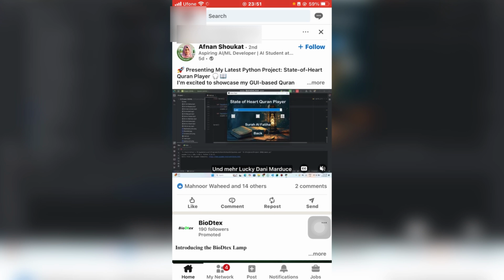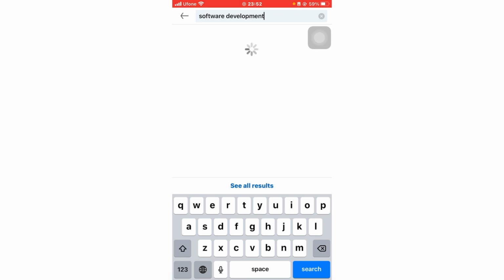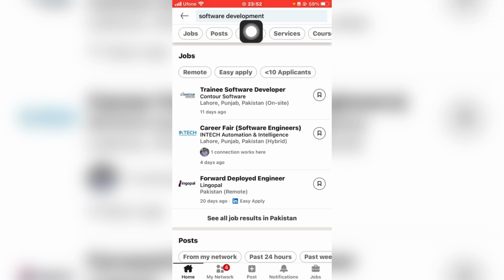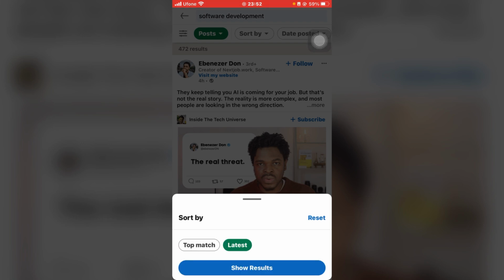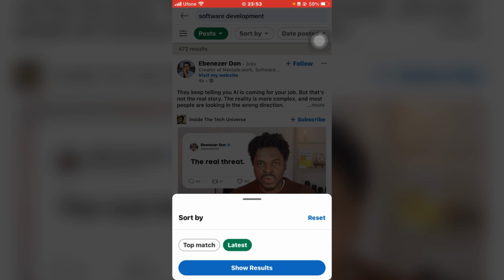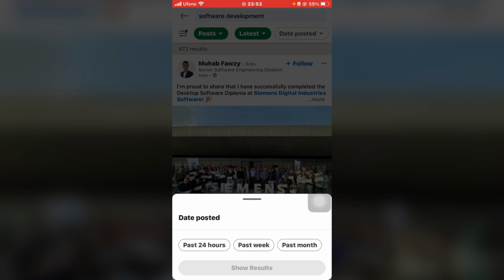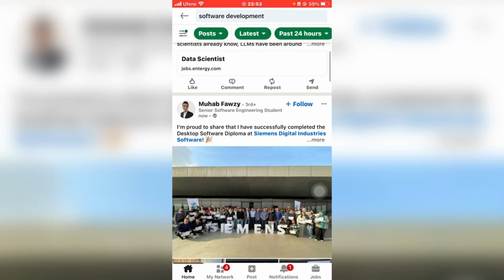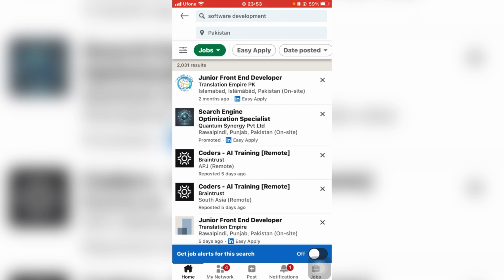How to Find a Job Using LinkedIn Effectively in 2025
How to Search for and Apply to Jobs on LinkedIn
How to Use LinkedIn to Connect with Employers and Find Jobs

Finding a job using LinkedIn effectively can help you connect with top recruiters discover new career opportunities and land your dream job faster In this step by step tutorial you will learn the best strategies to optimize your LinkedIn profile search for job openings network with professionals and apply for positions directly on LinkedIn Whether you are a recent graduate switching careers or looking for better opportunities this guide will show you how to use LinkedIn to your advantage

LinkedIn is the world largest professional networking platform and a powerful job search tool Many recruiters and companies use LinkedIn to find qualified candidates which means having a strong presence on LinkedIn can significantly increase your chances of getting hired This video will teach you how to make your profile stand out search for jobs more efficiently and connect with the right people to boost your career prospects

This tutorial will cover everything you need to know including how to optimize your LinkedIn profile for job searches how to use LinkedIn job search filters to find the best job openings how to set up job alerts to get notified about new opportunities how to connect with recruiters and hiring managers on LinkedIn how to improve your LinkedIn headline and summary for better visibility how to showcase your skills and endorsements to attract employers how to apply for jobs directly through LinkedIn and how to send personalized messages to potential employers